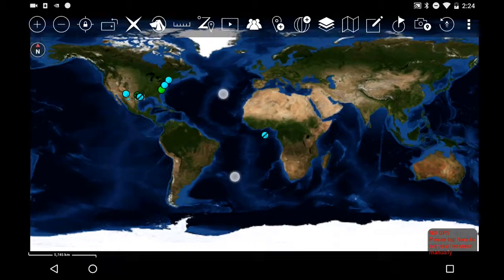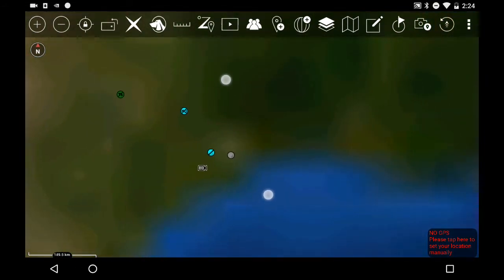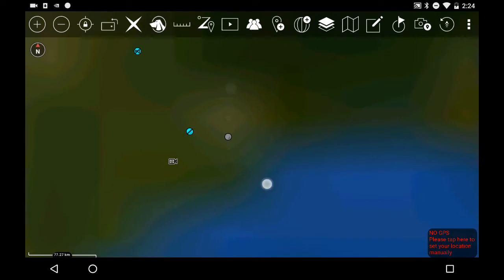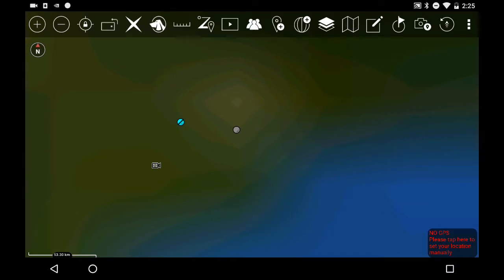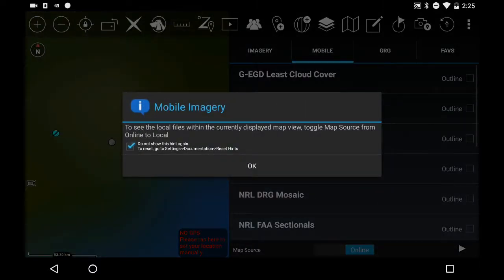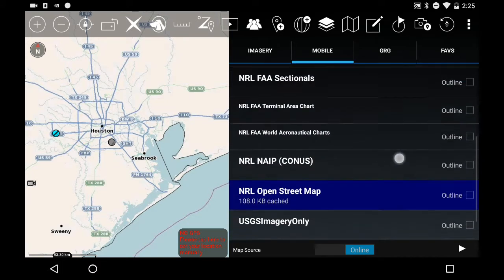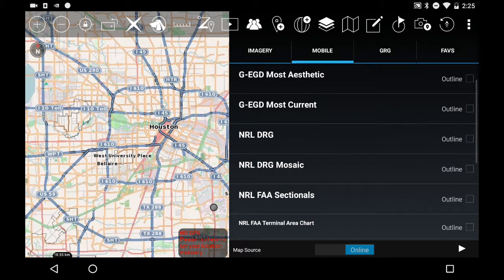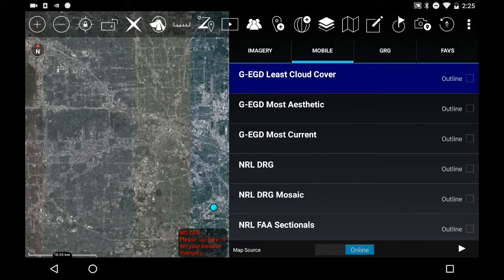ATAK: How to Load Maps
ATAK tutorial: How to Load Maps